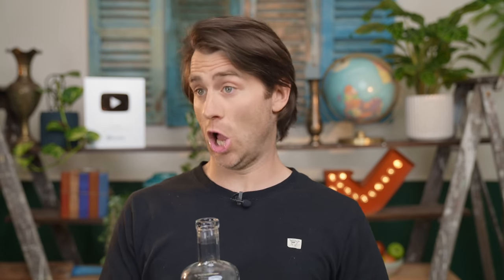The Guy Who Decides Shoe Sizing 👟👠🥾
I researched this for hours and I think I'm the only person who understands it now but also ... I'm confused and that's not guaranteed!!! 🥴